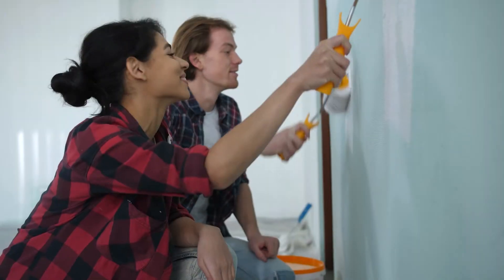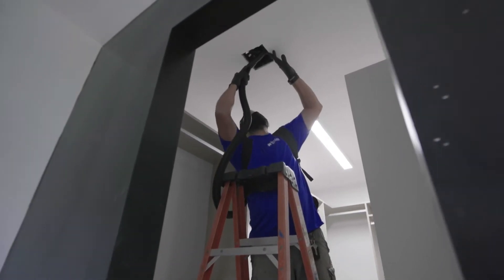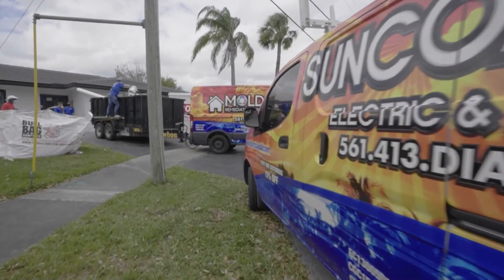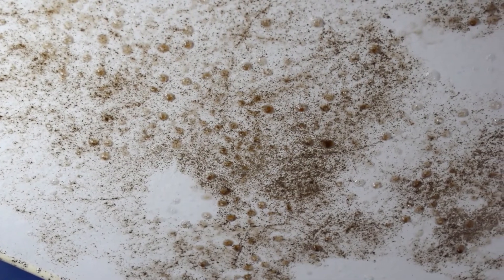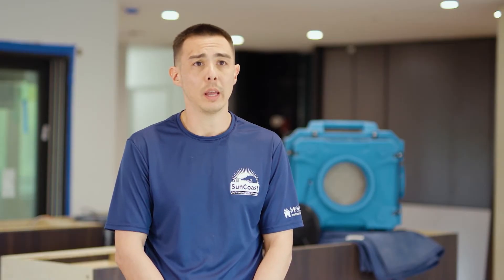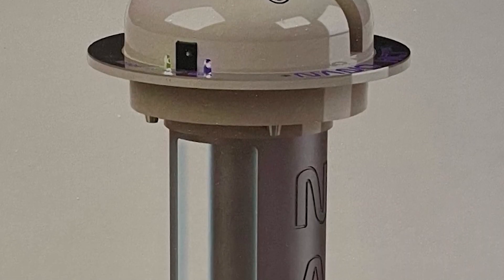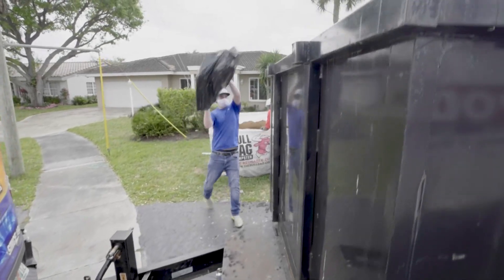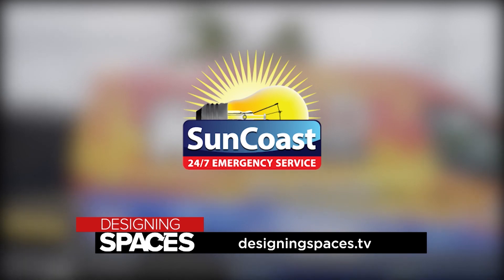Ensuring Peace of Mind When Choosing a Professional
Being handy is always a good thing. Maybe you had painted a room or even fixed that leak under your sink,  but sometimes your DIY dreams can get a  little ahead of your skill set and may become dangerous and easy to mess up—no matter how many internet tutorial videos you watched. These mistakes can be avoided by hiring a trusted company, with trained, licensed, and insured technicians.

105645